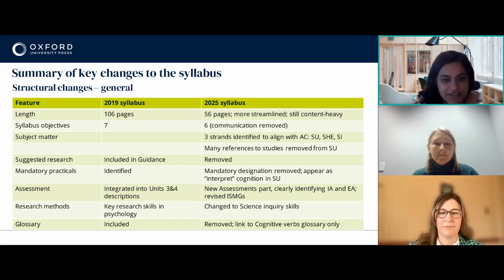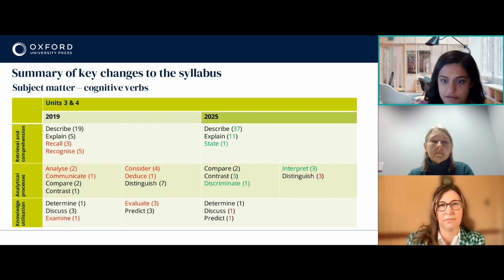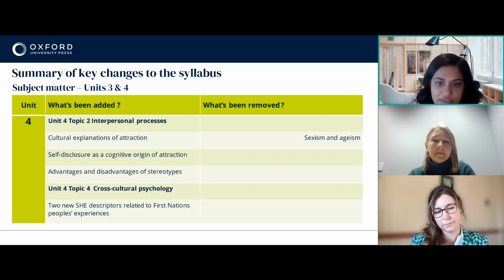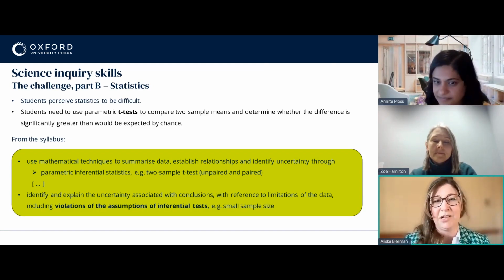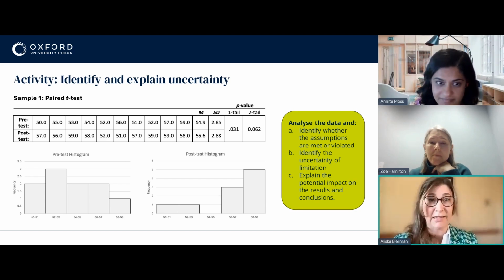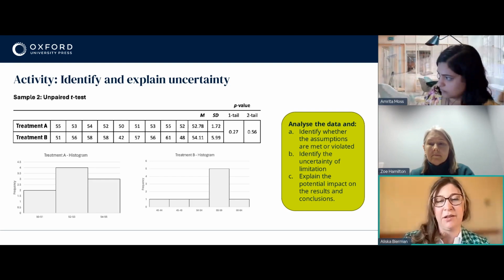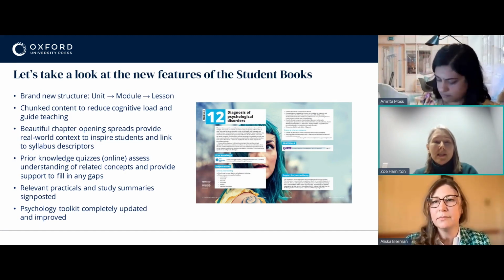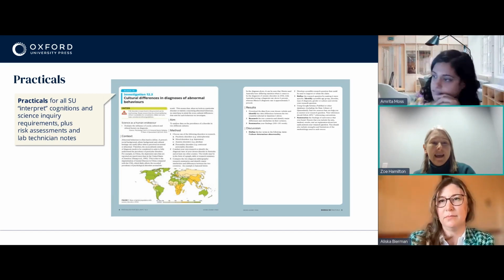'Teach the new QCE Psychology Syllabus with Oxford' webinar